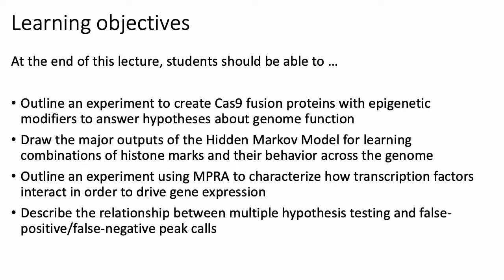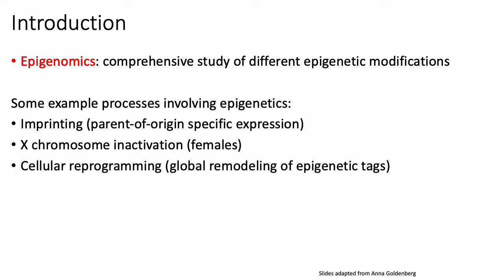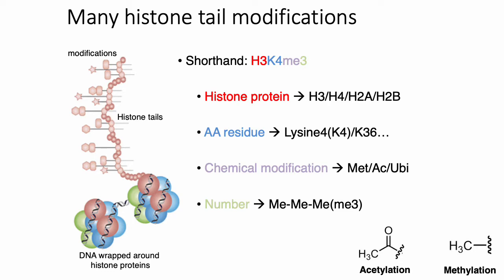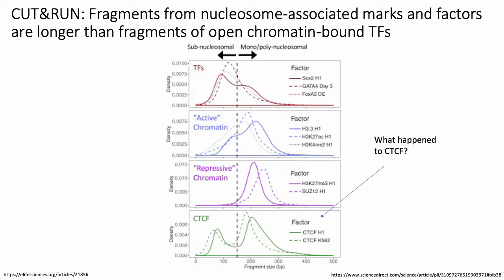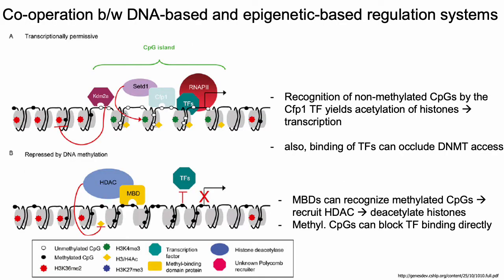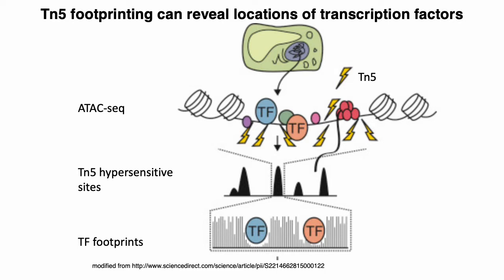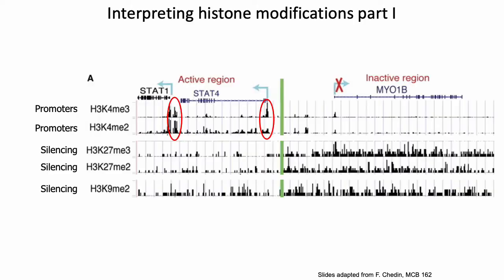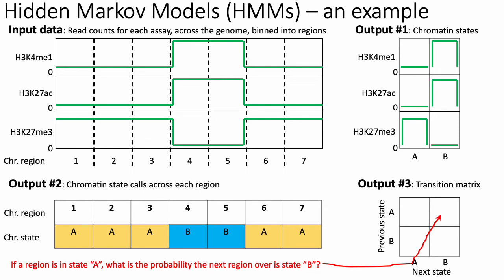(2022) MCB 182 Lecture 5 - Epigenomes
Chapters:
0:00 Introduction
16:10 Histone modifications
26:23 CUT&RUN
30:37 DNA methylation
40:19 Chromatin accessibility (ATAC-seq, CUT&RUN)
55:45 Chromatin states
1:22:09 MPRA
1:46:18 Peak calling
1:50:37 Hypothesis testing